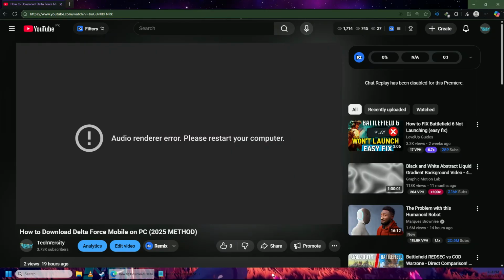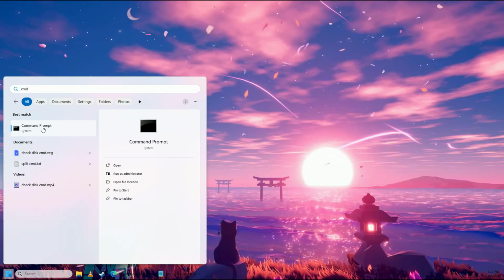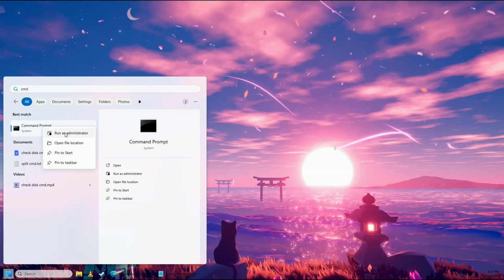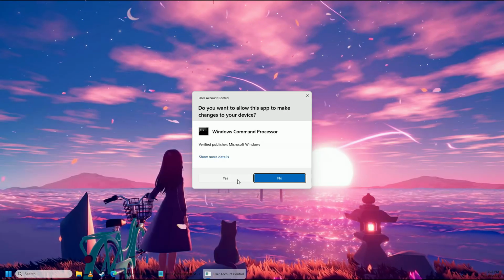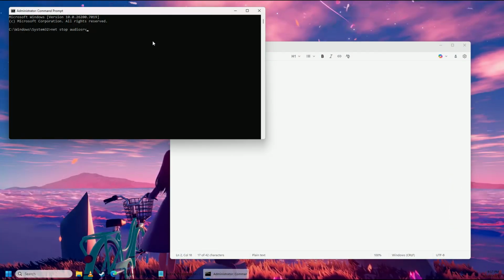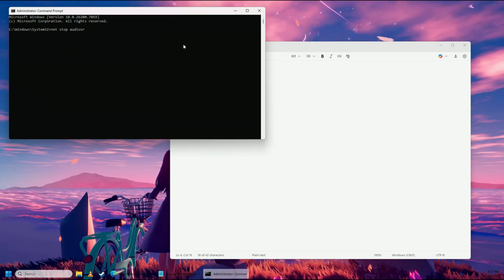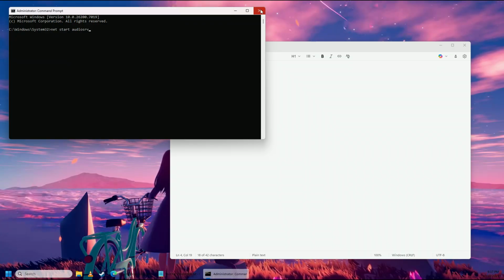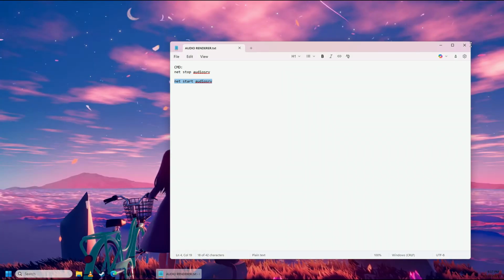How to FIX Audio Renderer Error on YouTube (2025 METHOD)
*Step 1: Restart Your Audio Device*
Begin by disconnecting and reconnecting your speakers or headphones. Next, right-click on the sound icon in the taskbar, open *Sound Settings*, and click *Troubleshoot*. Restarting your audio hardware often resolves temporary glitches that cause the *Audio Renderer Error* on YouTube.

CMD:
net stop audiosrv

net start audiosrv

*Step 2: Restart the Windows Audio Service*
Press *Windows + R*, type *services.msc*, and find *Windows Audio*. Right-click it, choose *Restart*, and do the same for *Windows Audio Endpoint Builder*. This resets your system’s sound services and can instantly fix playback errors.

*Step 3: Update or Reinstall Audio Drivers*
Outdated or corrupted audio drivers are a common reason behind this error. Open *Device Manager*, expand *Sound, video and game controllers*, right-click your audio driver, and select *Update driver*. If updating doesn’t work, uninstall and restart your PC to reinstall it automatically.

*Step 4: Change the Audio Format*
Open *Sound Settings*, go to your output device properties, and select *Advanced Options*. Change the default format to *24-bit, 48000 Hz (Studio Quality)*, then apply and test YouTube again. This refreshes the system’s audio configuration.

*Step 5: Disable Exclusive Mode*
Go to your playback device properties, open the *Advanced* tab, and uncheck *Allow applications to take exclusive control of this device*. Restart your browser and try YouTube again—this prevents other apps from interrupting audio playback.

*Step 6: Restart or Update Your Browser*
Sometimes, the issue lies in the browser itself. Restart Chrome, Edge, or Firefox—or update it to the latest version—to eliminate playback bugs.

After completing these steps, YouTube should play audio perfectly without the *Audio Renderer Error*. This 2025 method ensures a lasting fix for all browsers and Windows 11 systems.

-- TechVersity